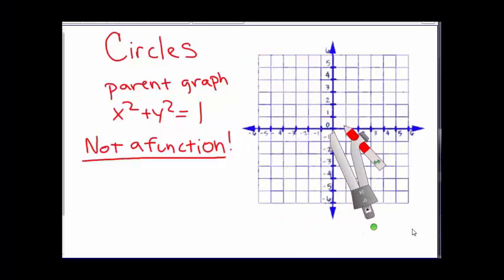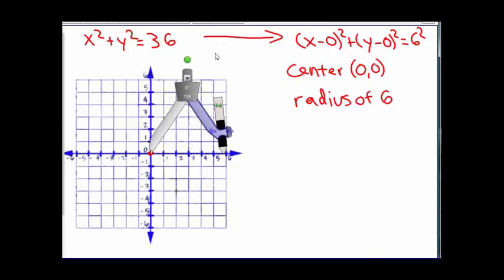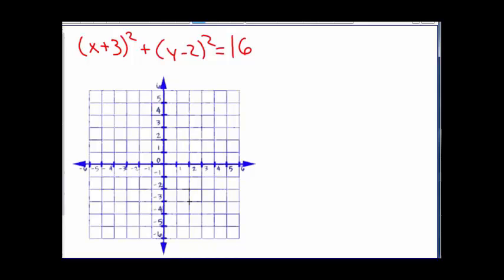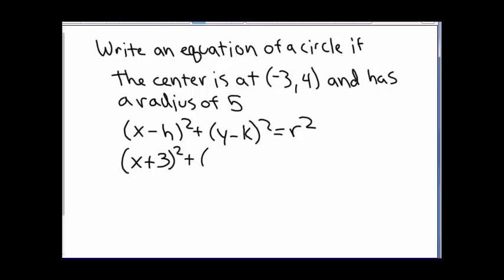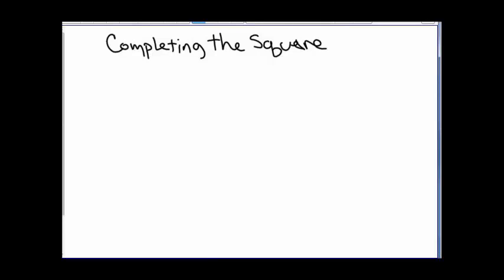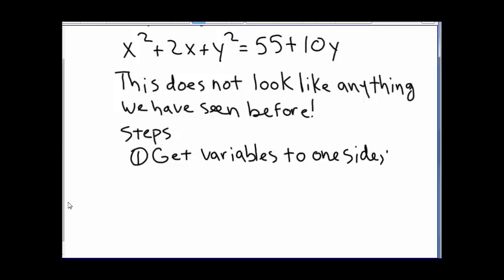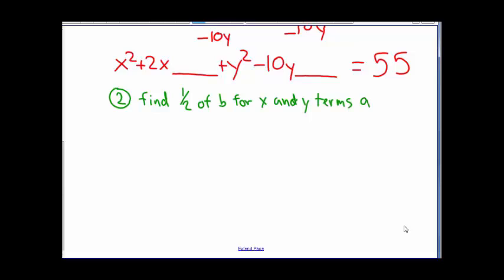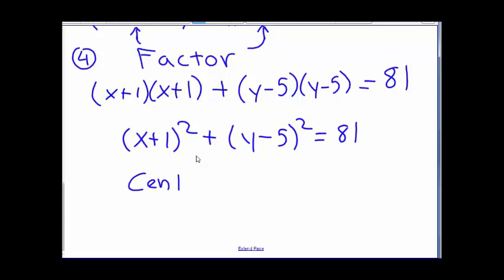Day4 Final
Circles!!